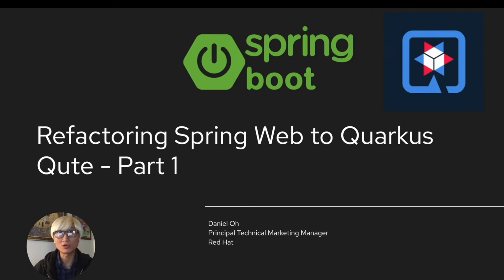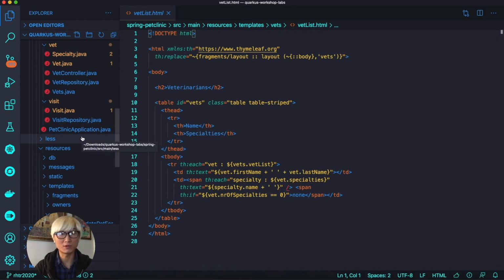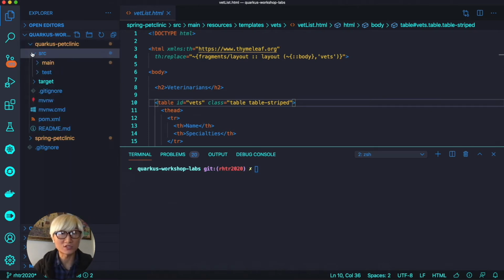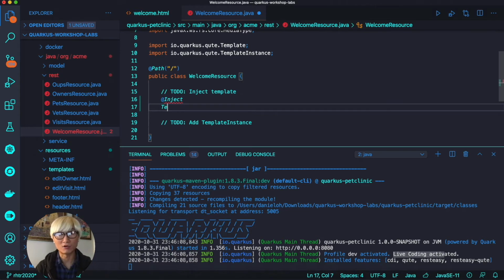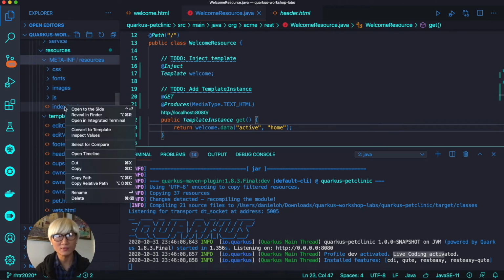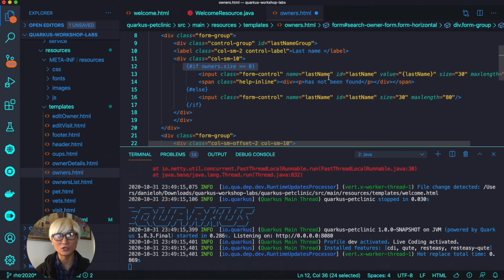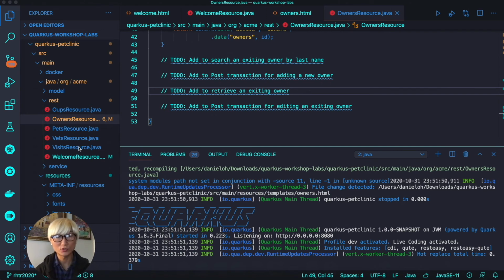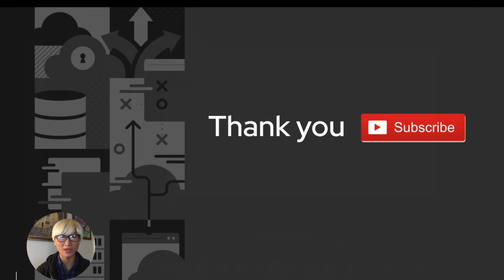Refactoring Spring Web to Quarkus Qute - Part 1